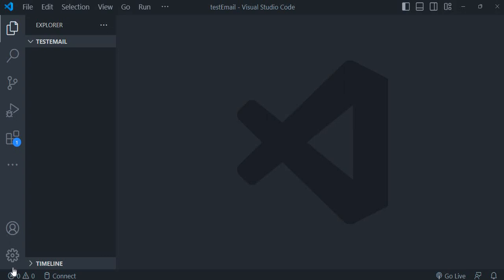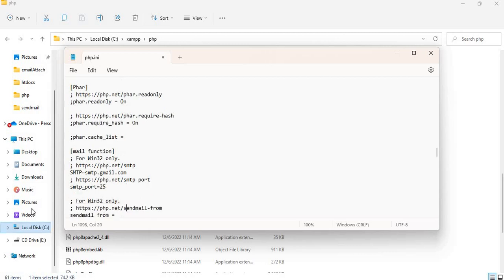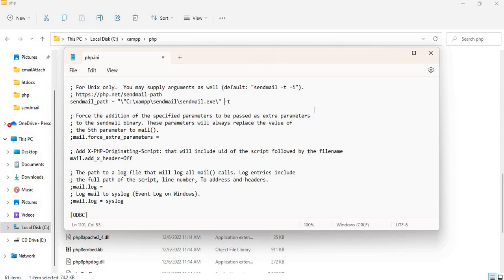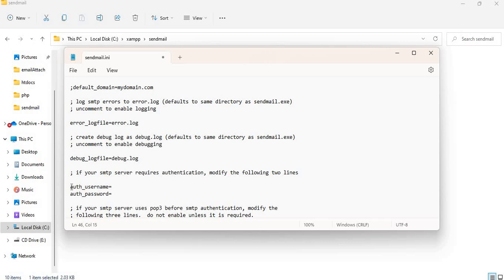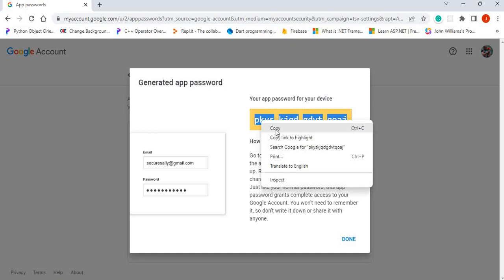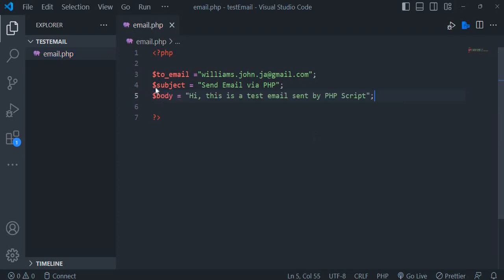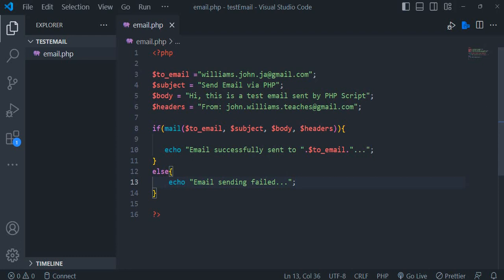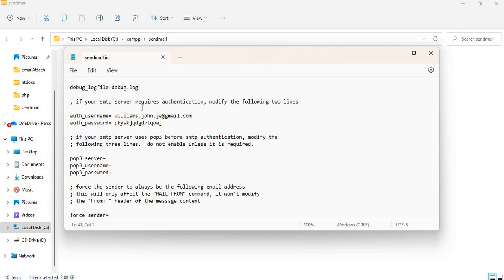Configure Localhost to Send Email in PHP using Gmail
This is a demo on how to configure localhost to send Email in PHP using Gmail as the SMTP server.

Set the following values:

in the php.ini file
[mail function]
smtp_port = 587
sendmail_path = "\"C:\xampp\sendmail\sendmail.exe\" -t"

In the sendmail.ini file
[sendmail]
smtp_port = 587
auth_password = your Gmail app password